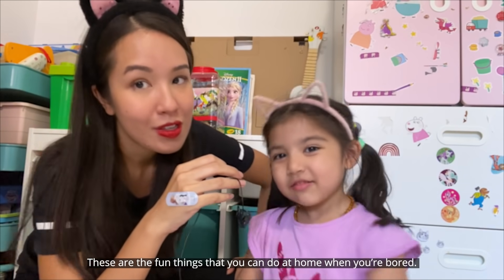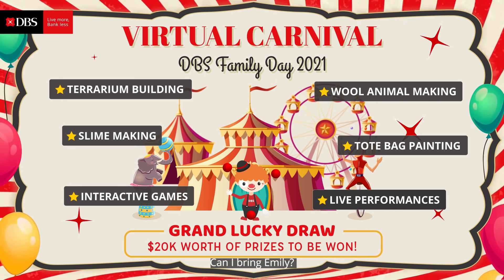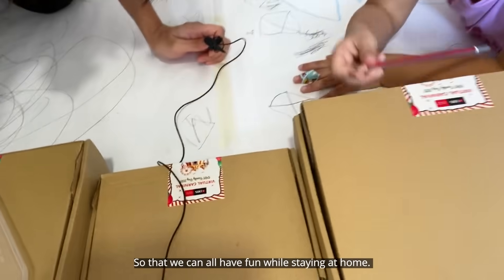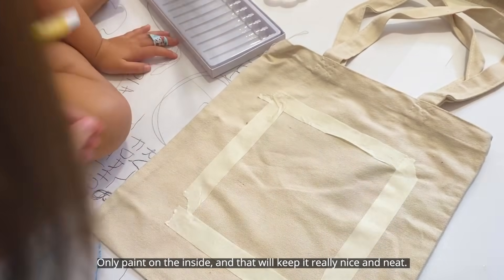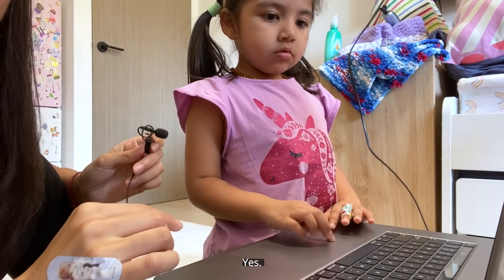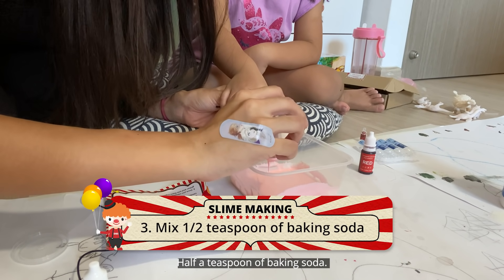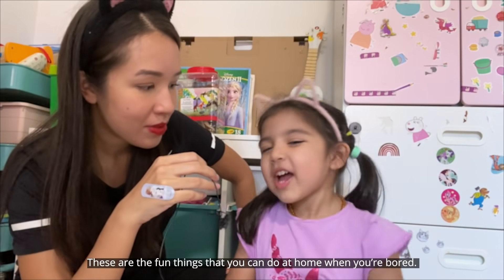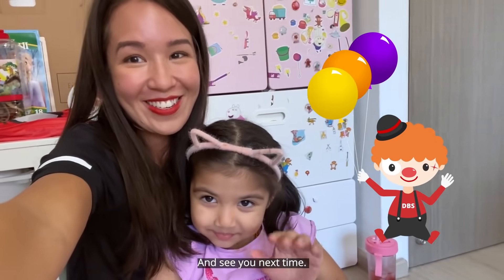Come to the carnival with us! | In The Moment: Episode 29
Need some inspiration for what you can do at home with the children?

In this episode of InTheMoment, host Nadia brings her niece to a virtual carnival as part of DBS’ Family Day celebrations. They take part in tote bag painting and slime making – all of which you can do at home as well!

Find out how their day went, and pick up tips on how you can have some DIY fun with your children.